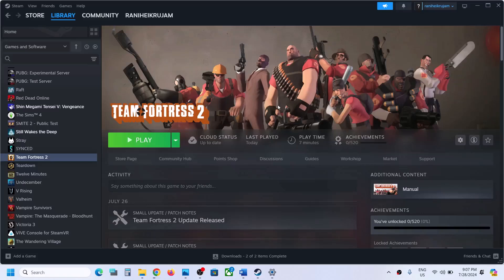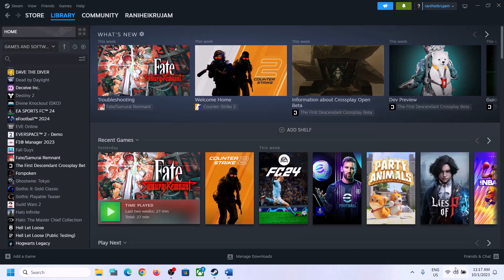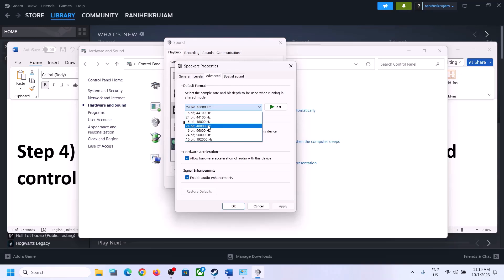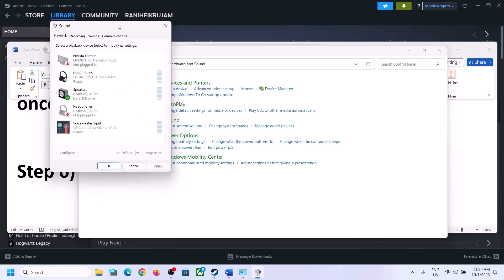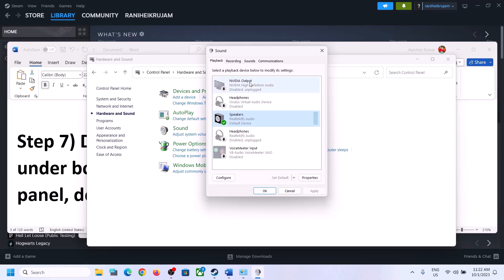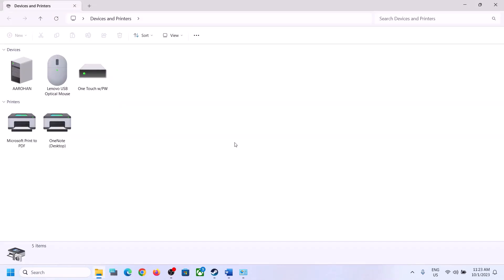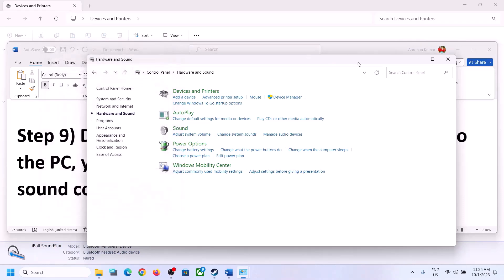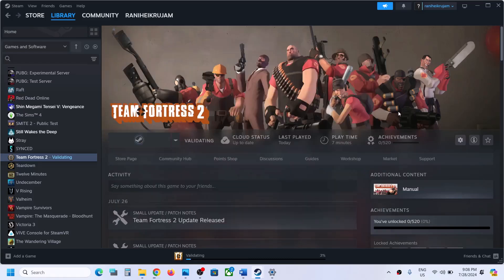Team Fortress 2: Fix Audio/Sound Not Working, Fix Crackling, Muffled & Popping Audio On PC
Team Fortress 2: How to Fix No Sound/Audio,Fix muffled Audio/Sound Issue With Team Fortress 2 Game On PC,Fix Team Fortress 2 choppy audio bug,Fix Team Fortress 2 audio stutter,Fix Team Fortress 2 Audio glitch